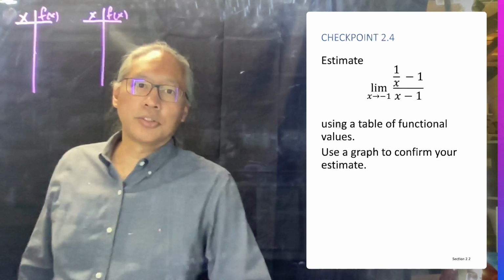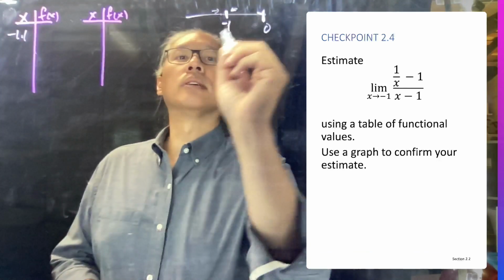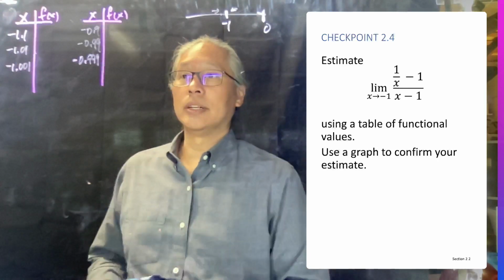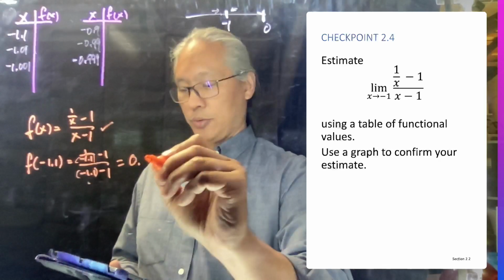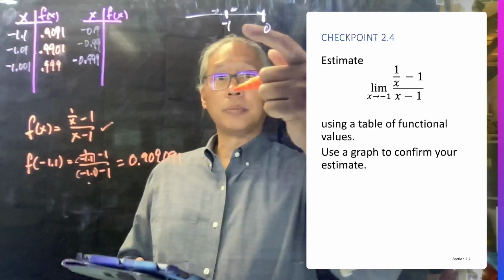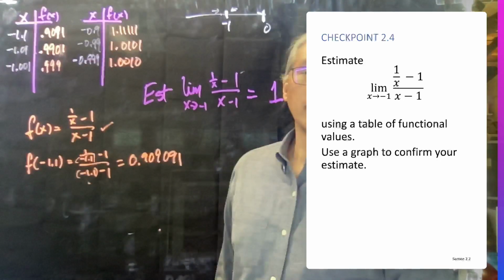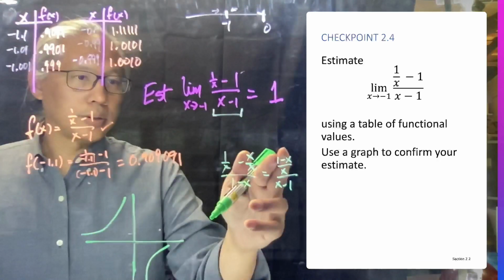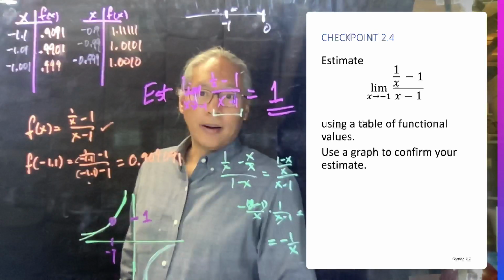m251 CP2 04